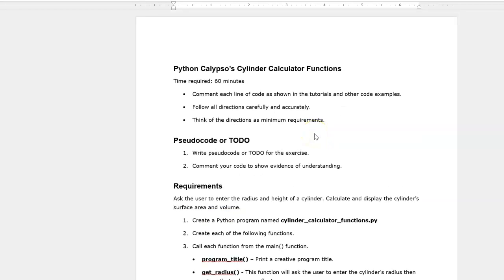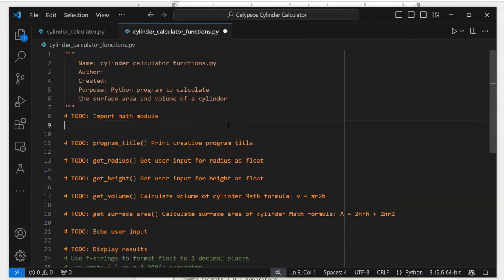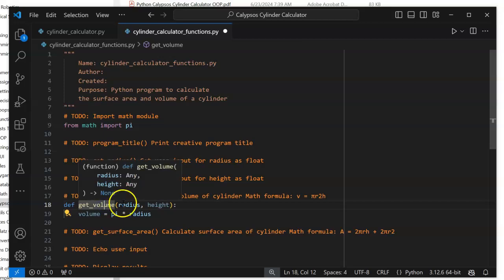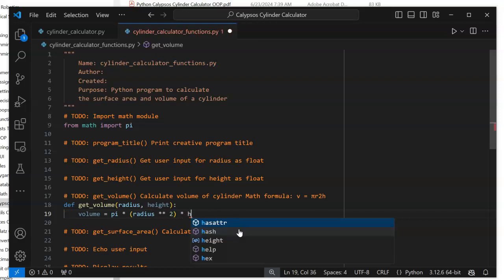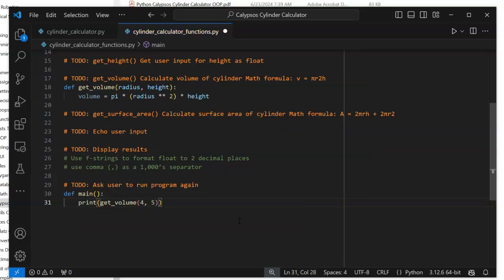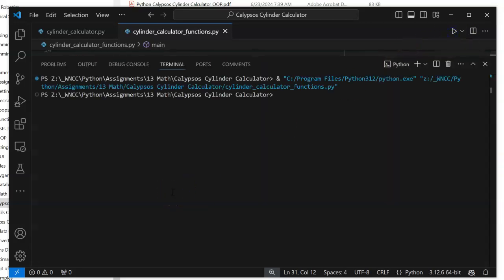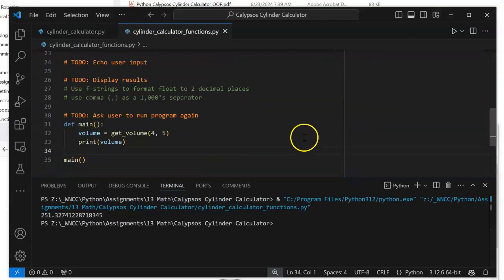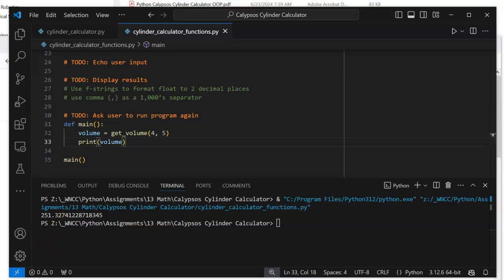Python Calypso Cylinder Calculator with Functions